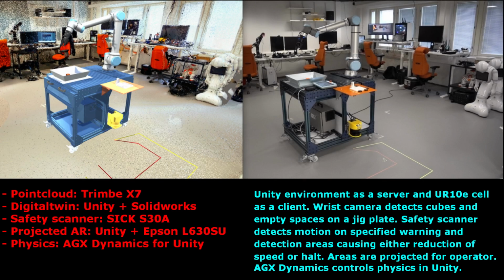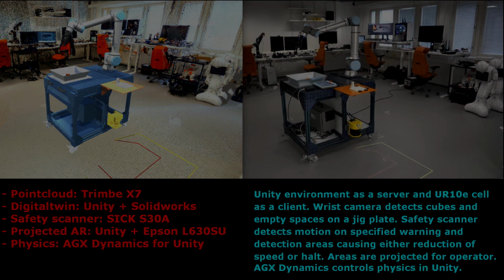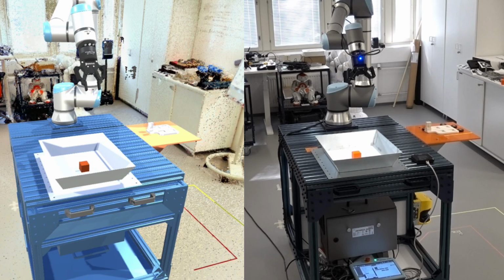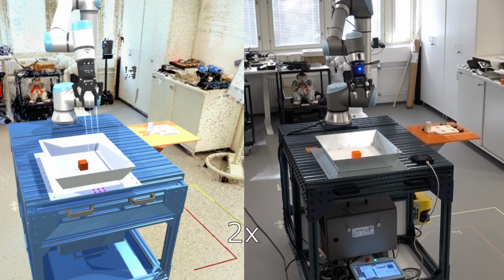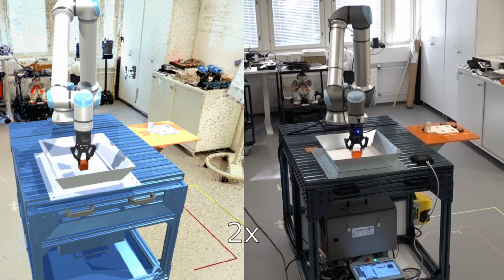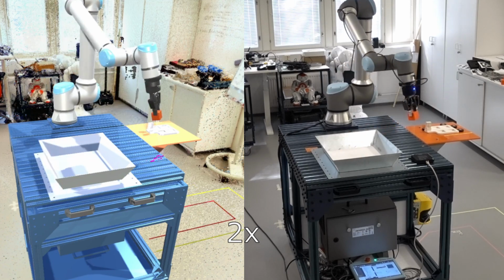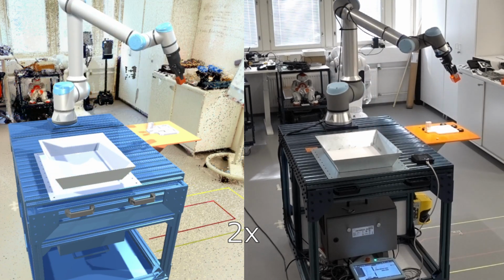TREDIH demonstration - Digital twin of an UR10e cobot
The project is related to the REACT-EU funding instrument, as part of the actions taken by the European Union in response to the COVID-19 pandemic.

A digital twin of a cobot cell is created in order to digitalize safety sensor data, and provide the data back to the physical world through projected augmented reality. The digital twin works under physics controlled by AGX Dynamics for Unity. Both the digital and the physical counterpart of the cobot cell perform a pick and place task.